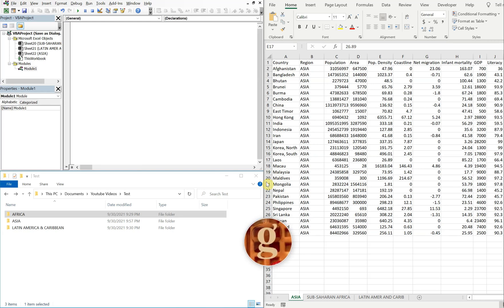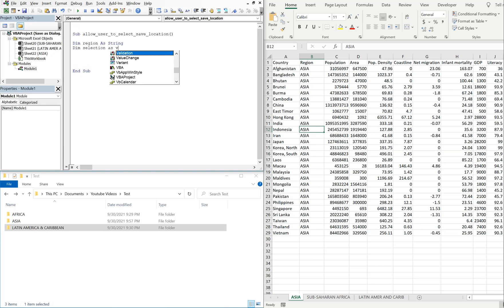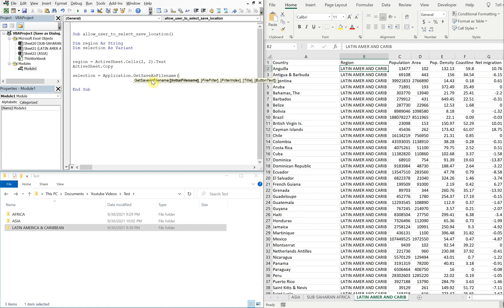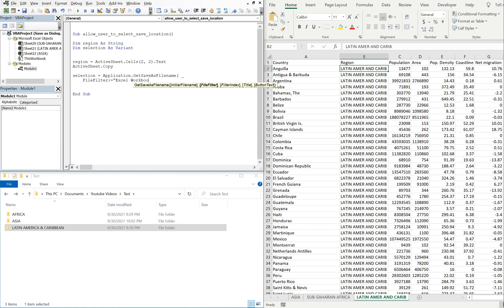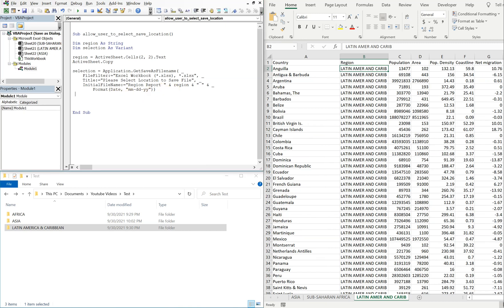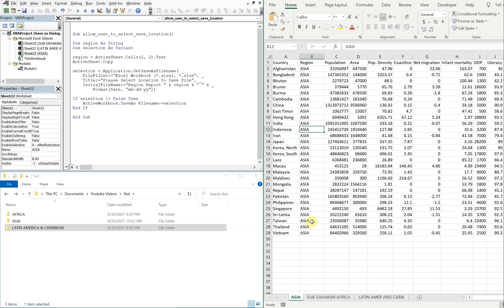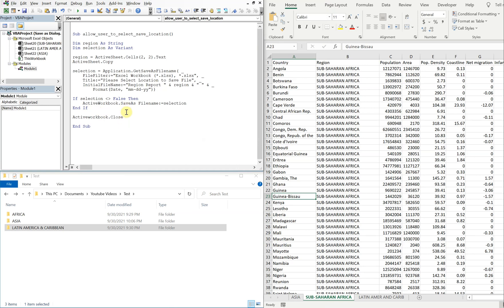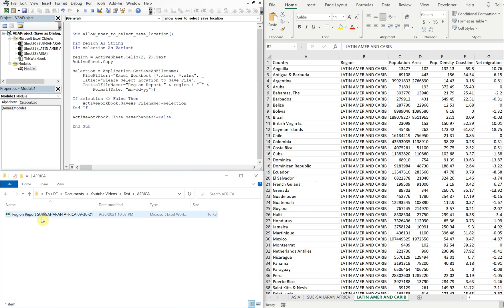Excel VBA Macro: Save As Dialog (Allow User to Select Saved File Location)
Excel VBA Macro: Save As Dialog (Allow User to Select Saved File Location). In this video, we go over how to create a macro that allows a user to select a location to save a particular file. We write code that, when run, will prompt the user to select a save file name and location for a workbook (created from copying the activesheet), and then the save is executed.

Code (YouTube doesn't allow brackets; so LT and GT are used for less than and greater than, respectively):

Sub allow_user_to_select_save_location()

Dim region As String
Dim selection As Variant

region = ActiveSheet.Cells(2, 2).Text
ActiveSheet.Copy

selection = Application.GetSaveAsFilename( _
    FileFilter:="Excel Workbook (*.xlsx), *.xlsx", _
    Title:="Please Select Location to Save File", _
    InitialFileName:="Region Report " & region & " " & _
        Format(Date, "mm-dd-yy"))

If selection LTGT False Then
    ActiveWorkbook.SaveAs Filename:=selection
End If

ActiveWorkbook.Close savechanges:=False

End Sub